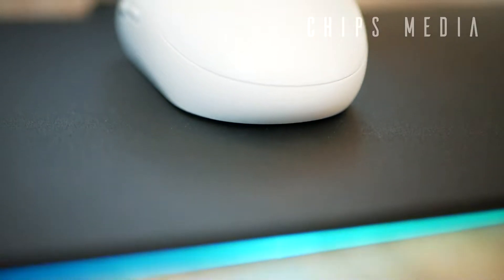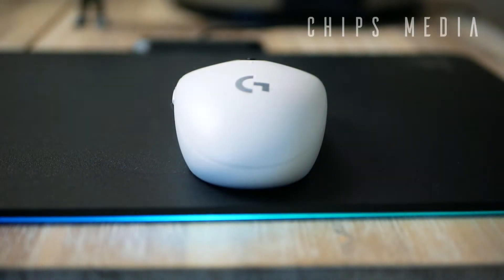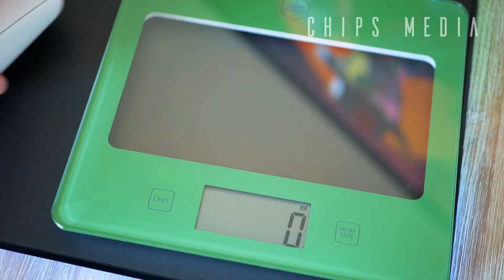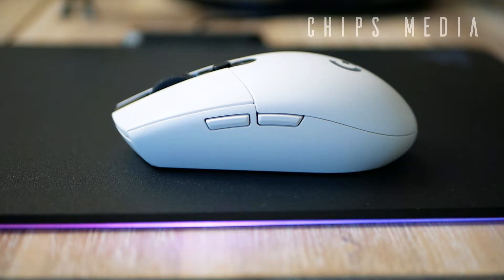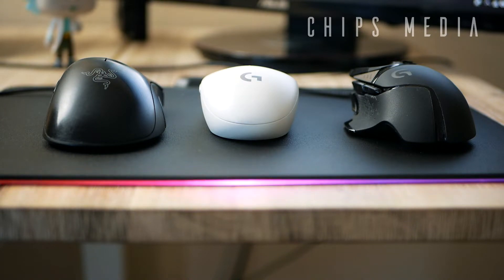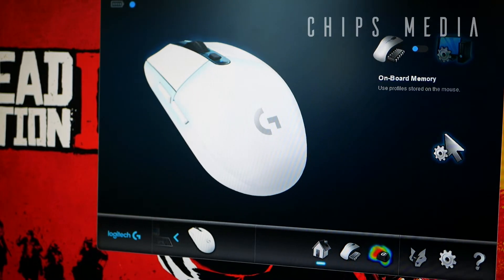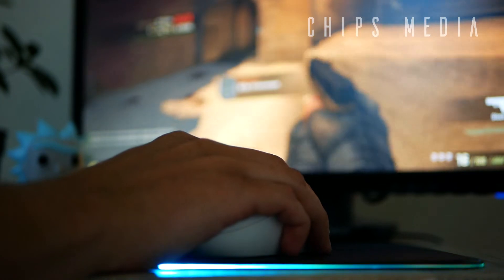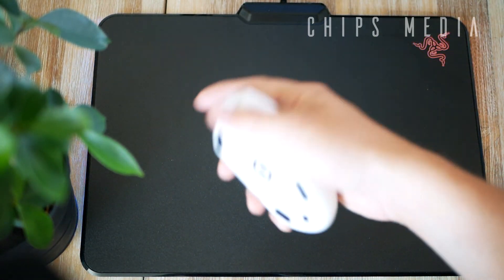Best Wireless Gaming Mouse in 2018! Logitech G305 Lightspeed Review!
Best cheap/budget/affordable Wireless Gaming Mouse in 2018 under $60! Logitech G305 Lightspeed review! Best wireless mice in 2018 for fortnite, battlefield v, fallout 76, halo infinite, csgo.
Logitech G305 Lightspeed Wireless: ($60 USD)
The G305 Wireless is Logitech's latest wireless gaming mouse specified towards gamers that are looking for a great budget alternative but doesn't want to compromise on the performance or quality. some key features include:

HERO sensor - The next generation HERO sensor offers up to 10 times more energy efficiency than previous generations. This optical sensor is exceptionally accurate and fast with an accuracy of 400 IPS and a sensitivity of up to 12,000 DPI.
The extremely fast wireless LIGHTSPEED technology ensures a delay-free gaming experience. The G305 features incredible responsiveness and reliability with a super-fast 1 millisecond signal for tournament-ready performance.
Ultra Long Battery Life - Play at maximum power without worrying about running out of energy. The G305 offers unbelievable 250 hours of play in performance mode with a single AA battery.
Wireless does not necessarily mean heavyweight. The G305 weighs just a little to ensure high maneuverability: thanks to its efficient mechanical design and energy efficiency, it weighs just 99 grams.
The rugged, compact design with built-in storage compartment for the nano-receiver makes the G305 not only a great desktop mouse but also a great companion for traveling